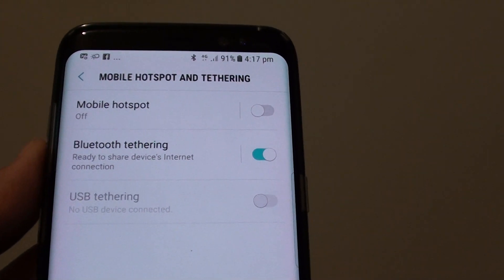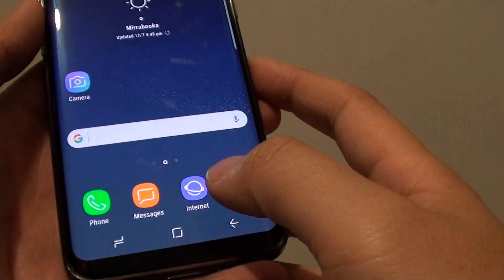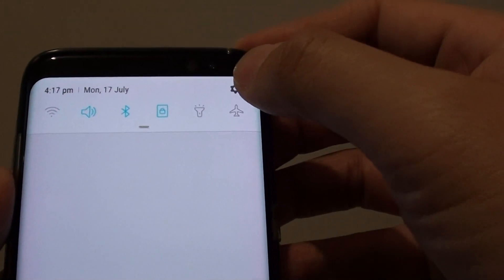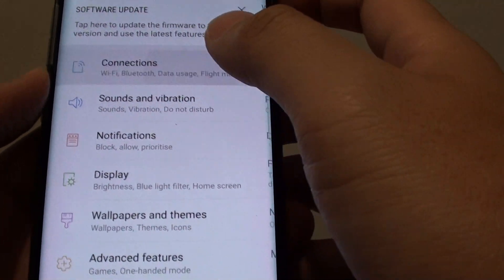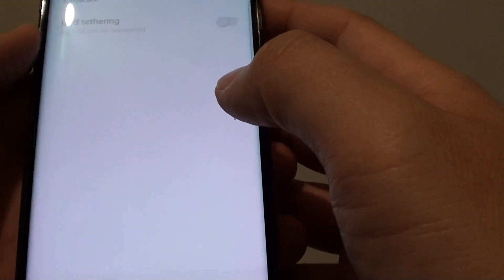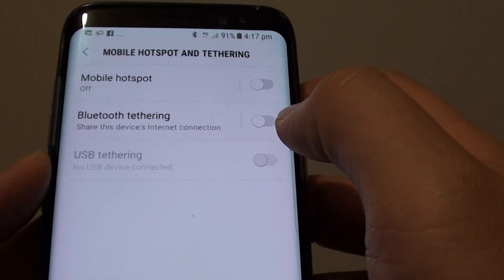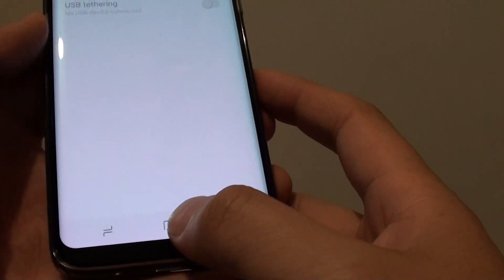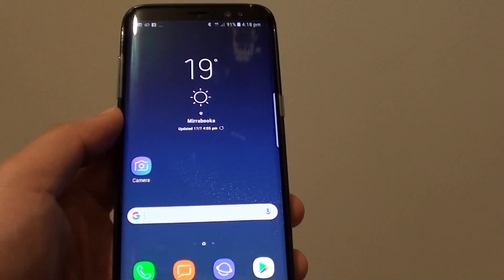Samsung Galaxy S8: How to Enable / Disable Bluetooth Tethering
Learn how you can enable or disable bluetooth tethering on the Samsung Galaxy S8.